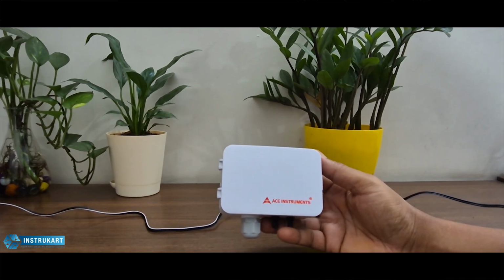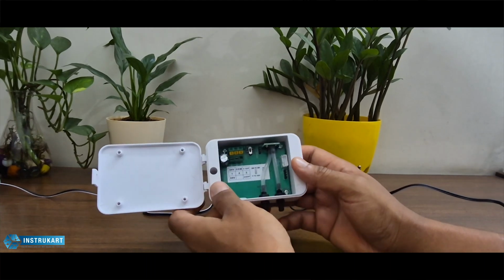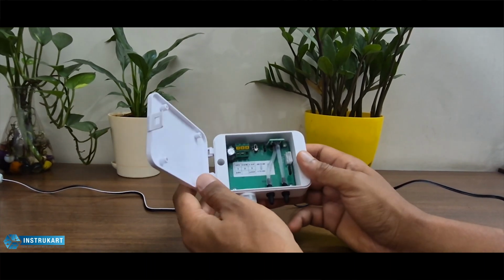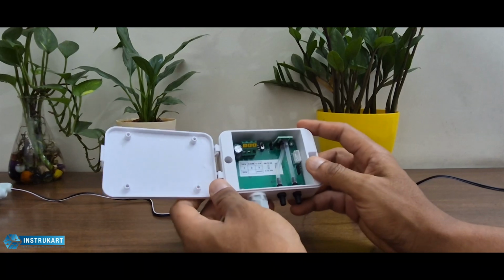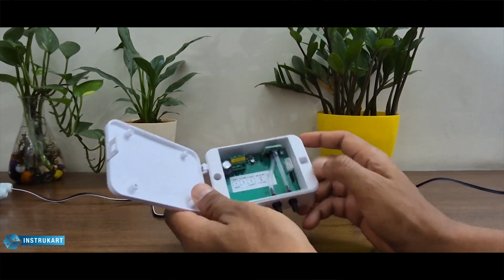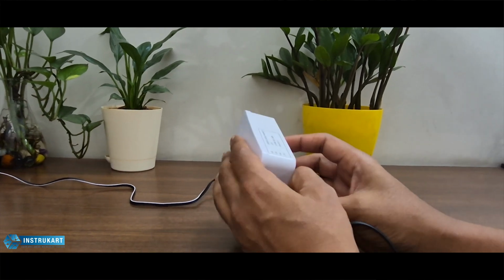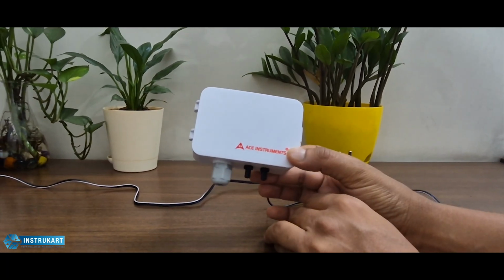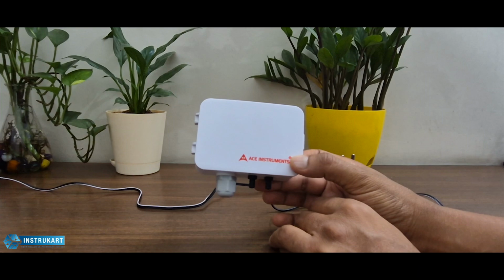Differential Pressure Trasmitter Mini Version| AI-DPTx | Instrukart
The Ace Instruments AI-DPTx is designed to measure differential pressure with high accuracy. This mini version accommodates the requirement of users with specific application. Jumper Selectable measuring ranges enable users to choose between positive and negative differential pressure ranges. The DPTx
features slide switch selectable analog outputs 4-20mA / 0-10 VDC. The AI-DPTx features a compact ABS plastic hinged enclosure for ease of installation & electrical connections. The AI-DPTx has wide applicability in HVAC, pharmaceutical clean rooms, hospital room applications , ventilators,
oxygenators, etc . where precise and low pressure measurements are necessary.